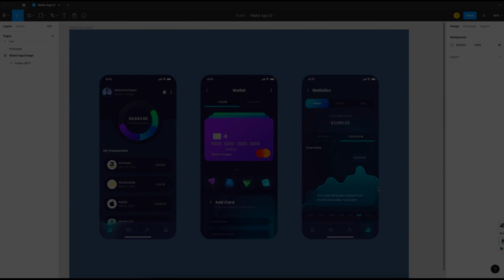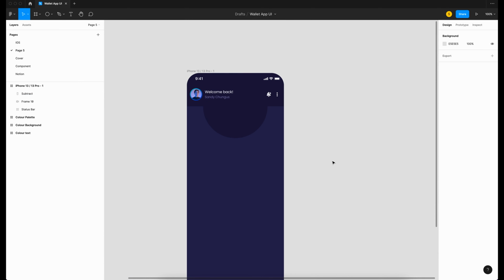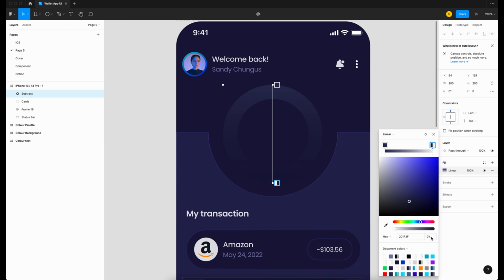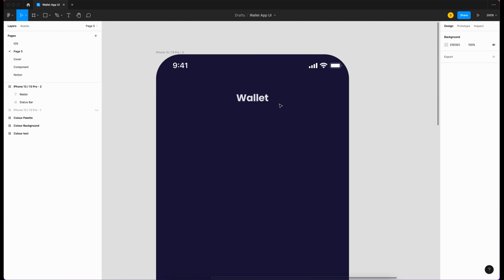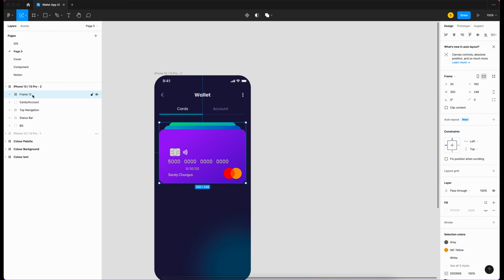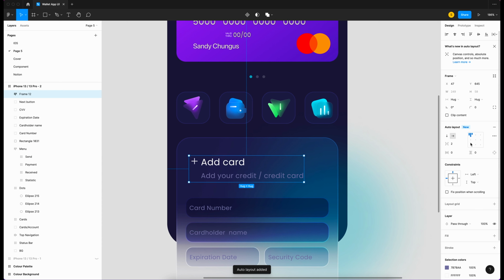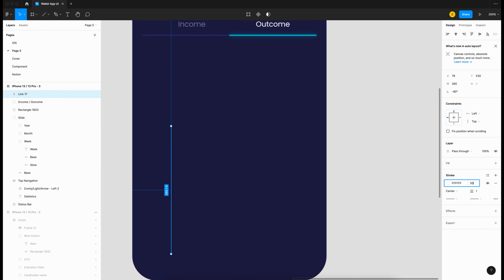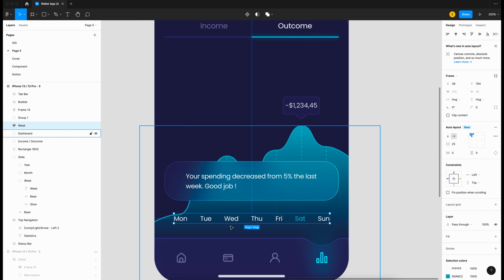UI Design a Wallet App in Figma - Full course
Create a Wallet app UI design from scratch in Figma with glass icons, charts, cards and a tab bar